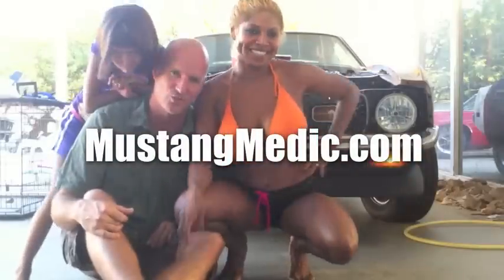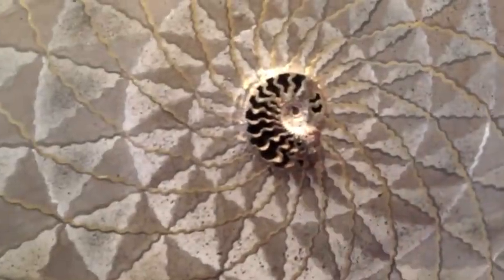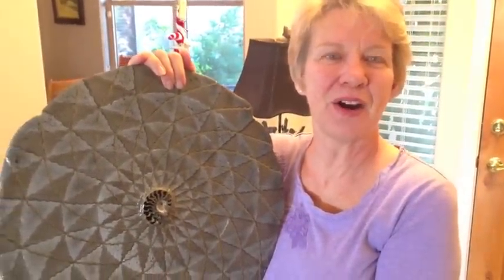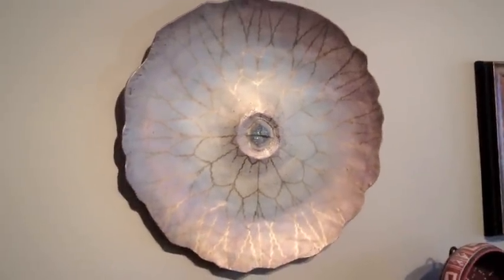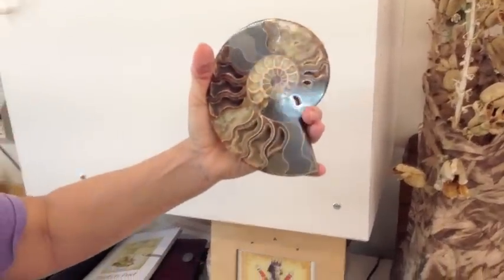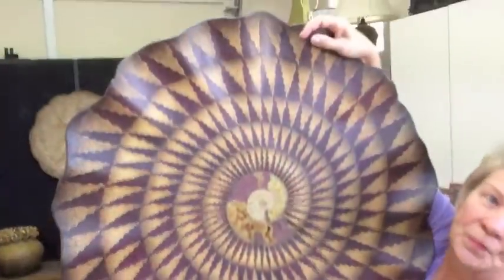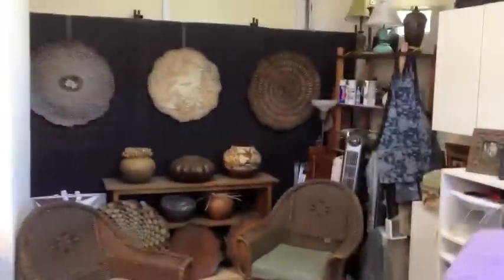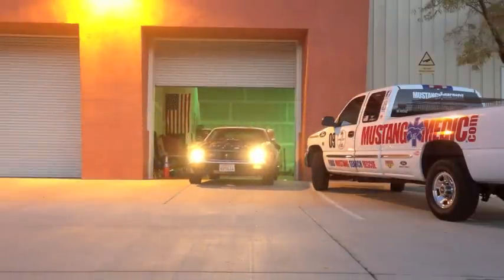A review of a fine artist while picking up a 1973 Mustang Convertible - Day 2 - Part 3